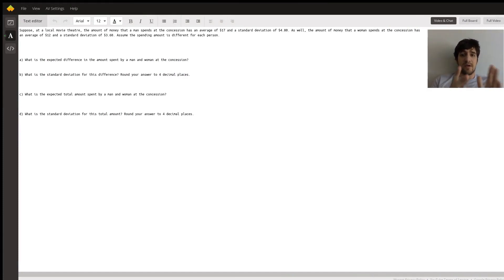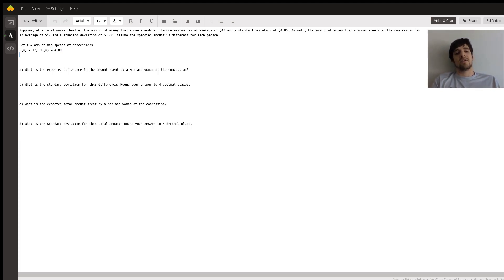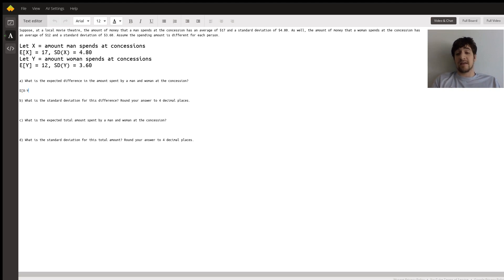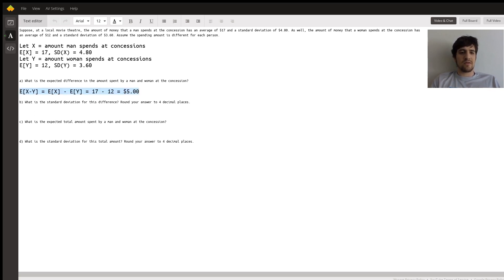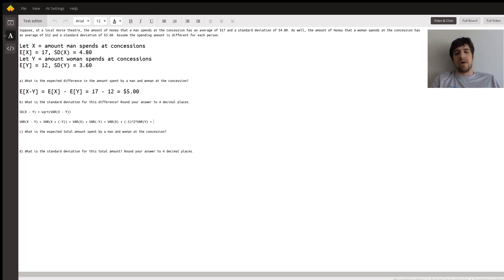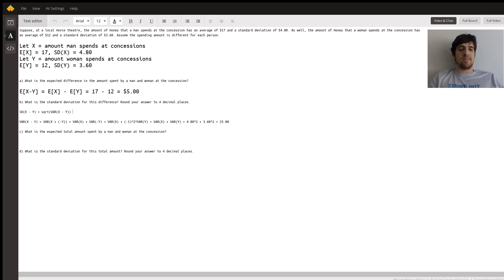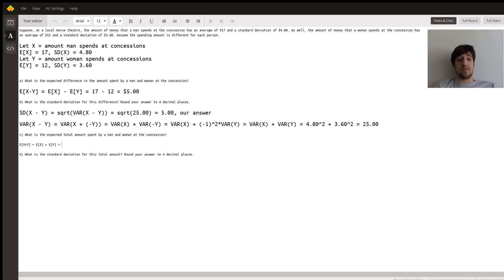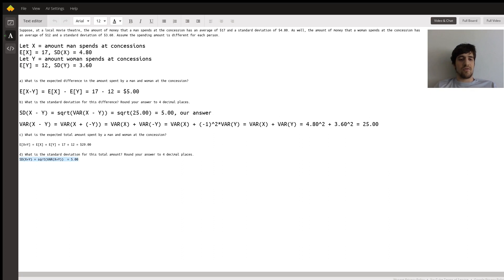Expected Value at Concession Stands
Question: Suppose, at a local movie theater...
Suppose, at a local movie theatre, the amount of money that a man spends at the concession has an average of $17 and a standard deviation of $4.80. As well, the amount of money that a woman spends at the concession has an average of $12 and a standard deviation of $3.60. Assume the spending amount is different for each person. a) What is the expected difference in the amount spent by a man and woman at the concession? b) What is the standard deviation for this difference? Round your answer to 4 decimal places.c) What is the expected total amount spent by a man and woman at the concession?d) What is the standard deviation for this total amount? Round your answer to 4 decimal places.

Answered By:

Kevin F.
Actuarial analyst interested in online math/science tutoring